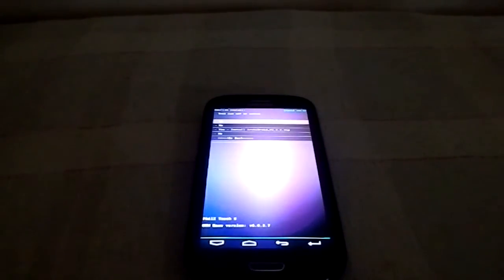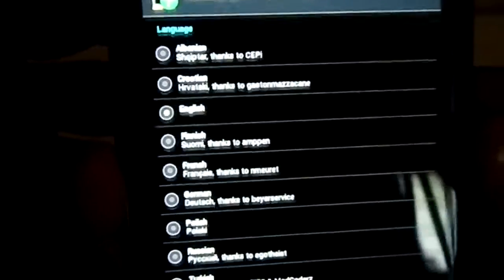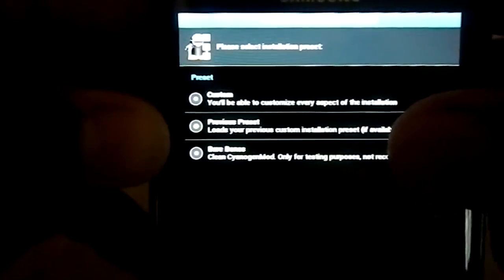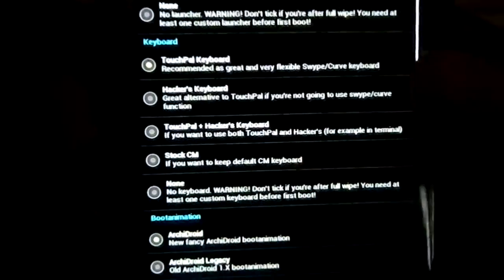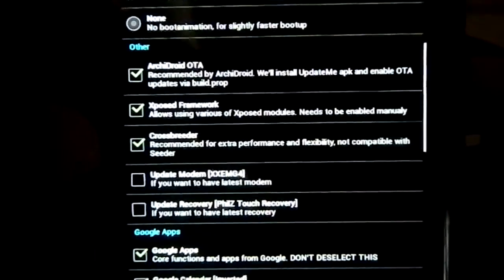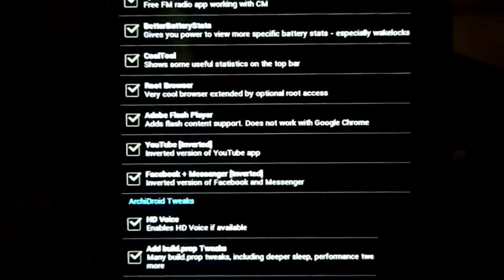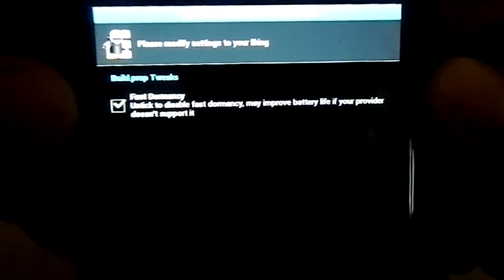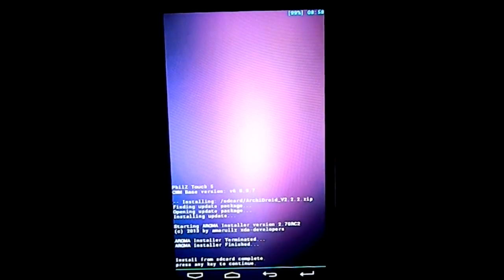ArchiDroid v2.2.2 (CM 10.2) (Android 4.3.1) For Galaxy S3 (GT-i9300)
Again, CM ROMs Doesn't Need Much of an introduction, and there are many, many MODs for this that its practically hours, to set it up...
Now this ROM makes life easier for you with an aroma Package with a lot of Mods!